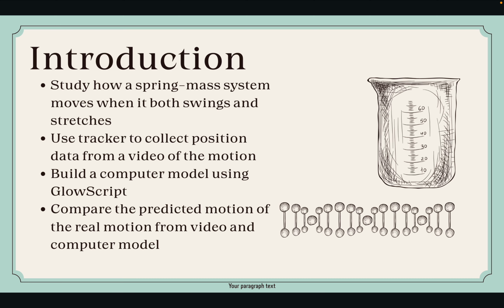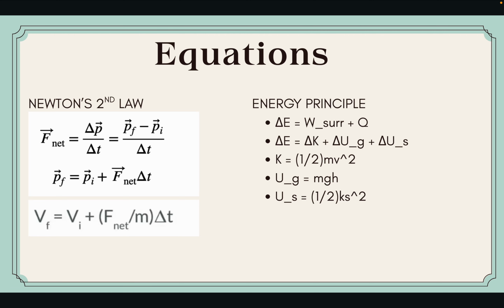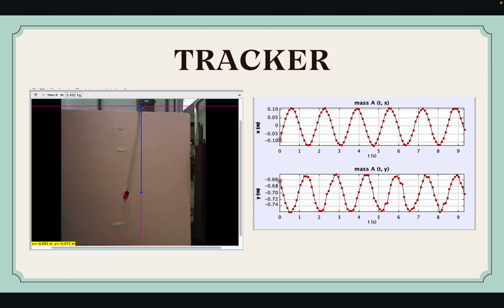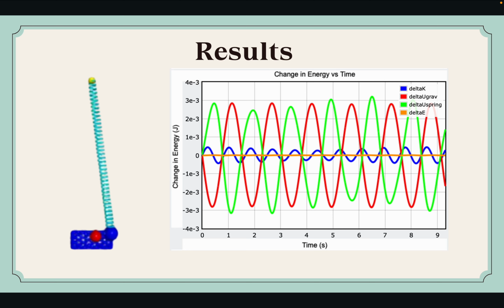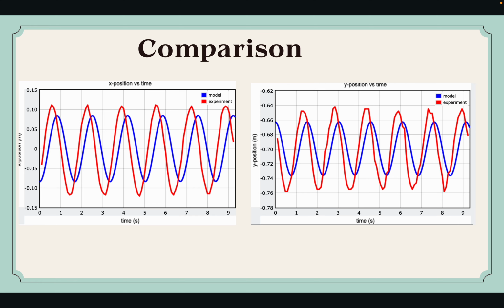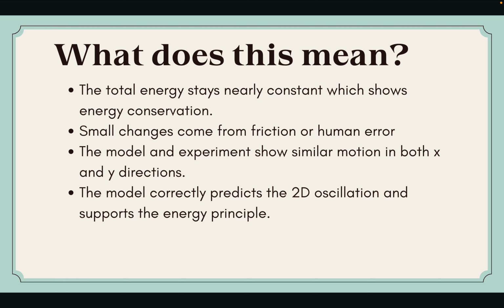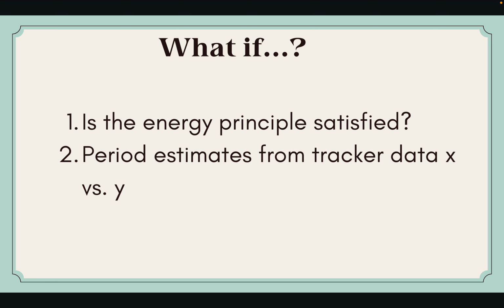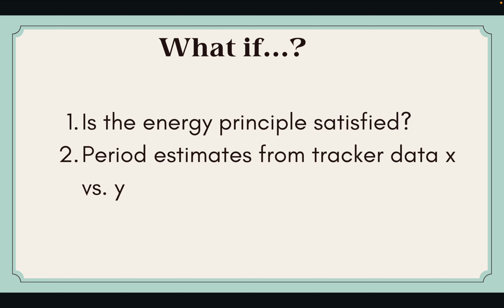Lab 4 phys 2211